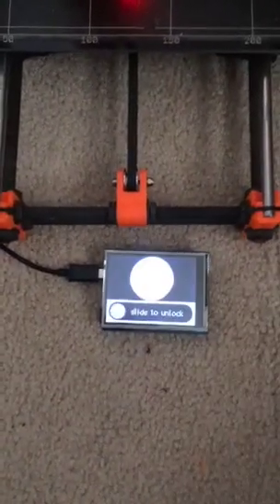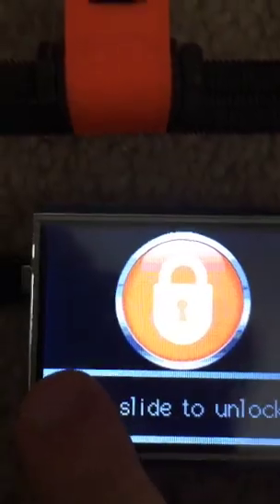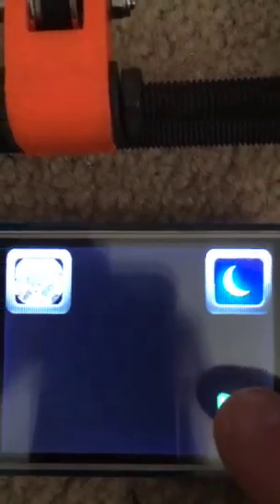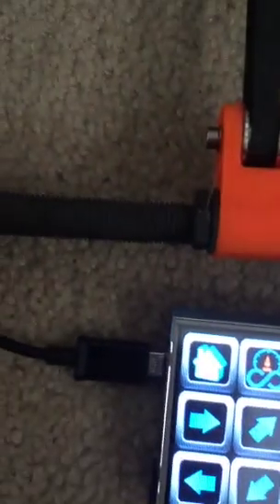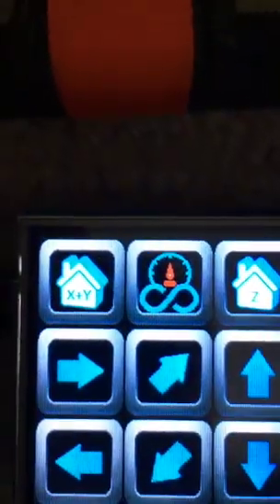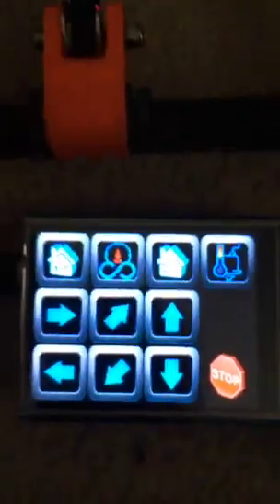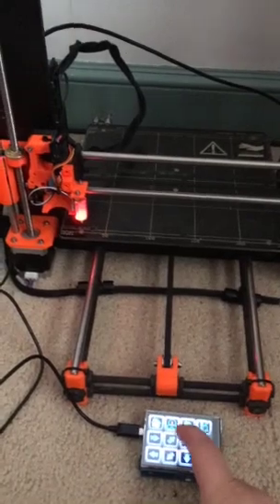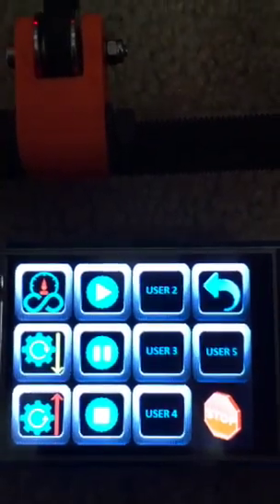NARC 3D Printer, Context Sensitive, TFT Klipper Keypad.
Let's face it..the Prusa spin-n-click control is the absolute minimum in terms of input control.  With the new printer I wanted "BUTTONS!", but where to put them all and do you really need them all at once, do you even want them all exposed at the same time ?
I decided to build this context sensitive keypad, where only the button you need in the moment are presented.

This is a very quick preview, but I will be uploading better quality and more details on how this is done and how you can configure it for your Klipper based printer.